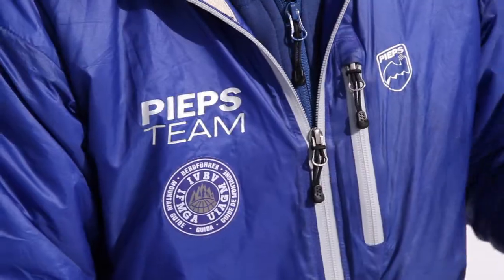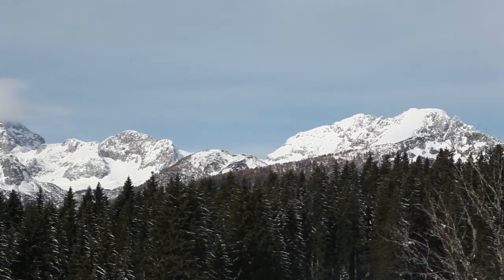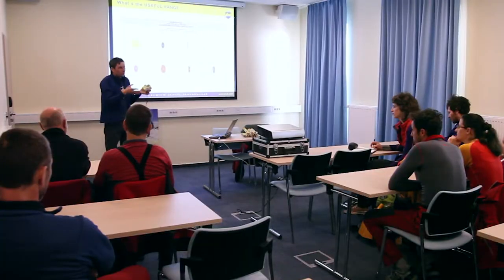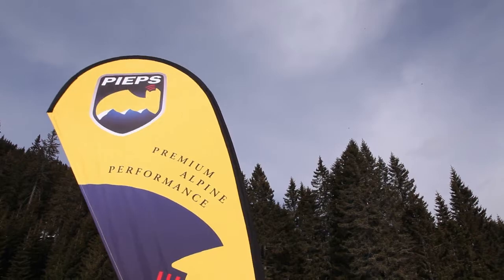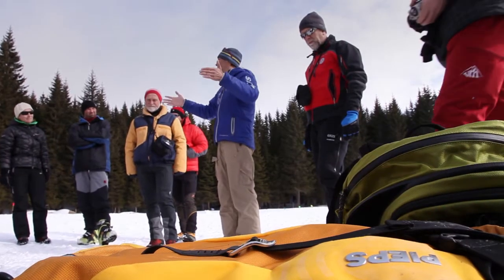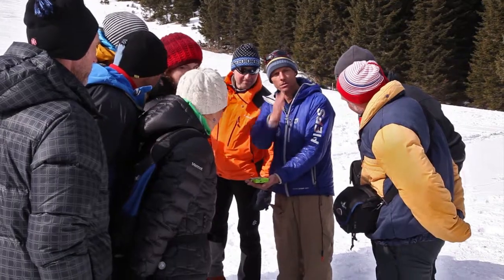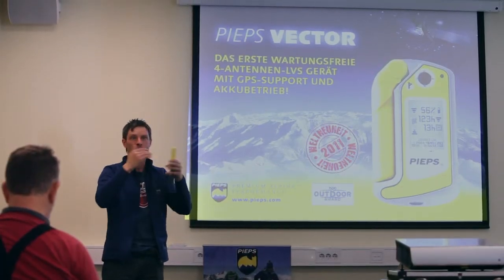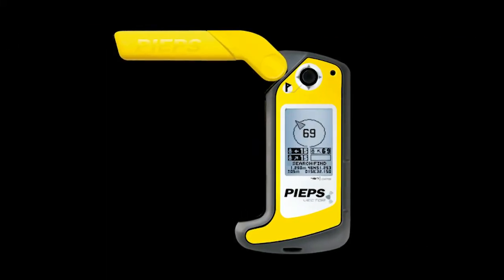PIEPS Clinic @ Pokljuka 2012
In mid February we had the chance to join the Pieps Clinic on Pokljuka. The workshop, which included indoor and outdoor activities, was lead by Michael Rust who clearly explained all the pros and cons of beacons from more or less all manufacturers. He also presented all the new Pieps products.
Based on what we've seen and tryed. Pieps rock!
Special thanks to Michi!

Video and editing: Jure Niedorfer
Music by: Ali Kaan Gebeş & Alkın Can Gebeş - Welcome Home
Avalnche avarenes courses: vertical-adventures.si/eng/freeride-workshops/